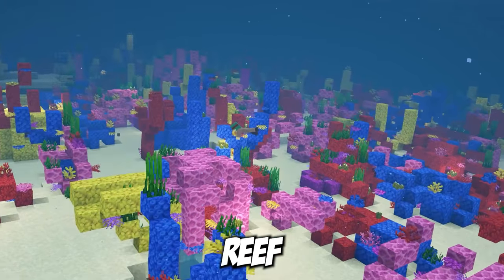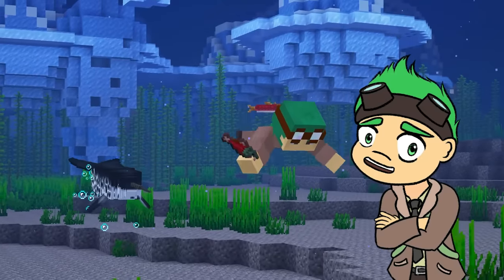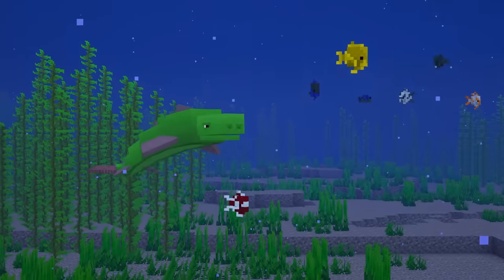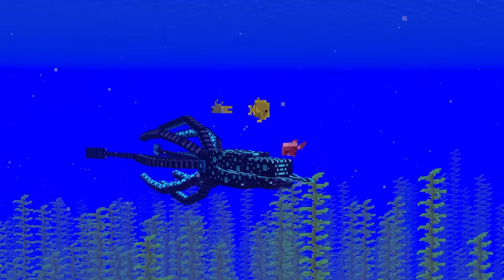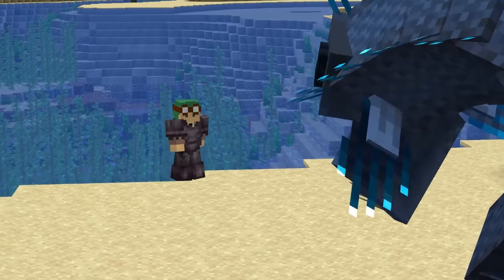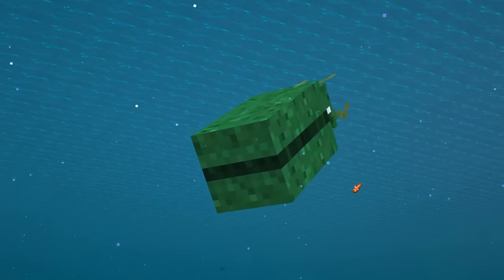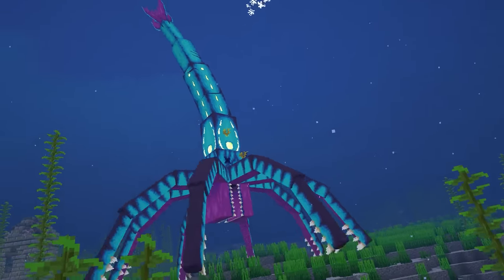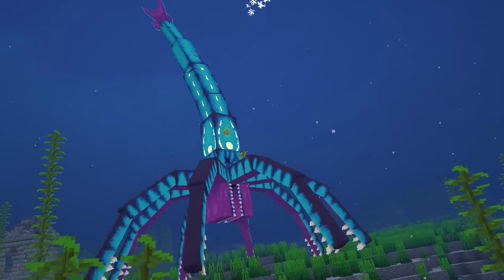30 Ocean Mobs Minecraft Should Add!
Today, we discuss some amazing Minecraft mobs that should be added to Minecraft Oceans! From ferocious sharks to the adorable mimic octopus. What mob would you like to add to the game?